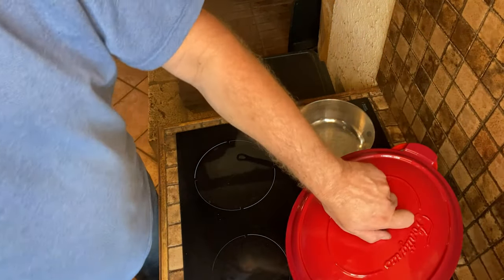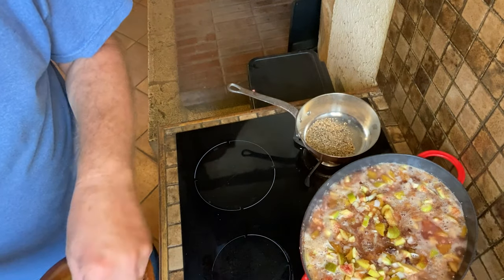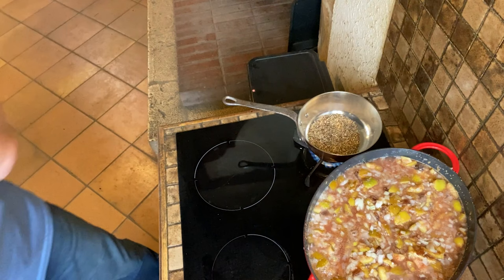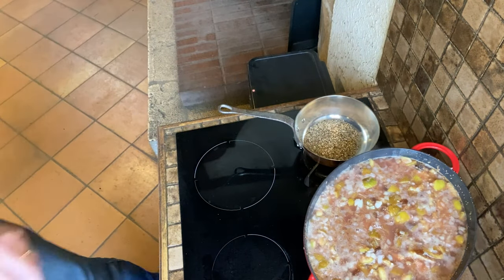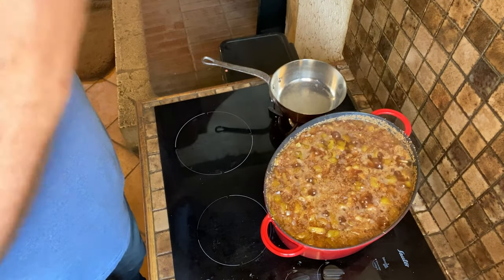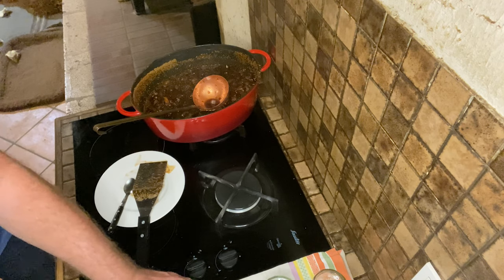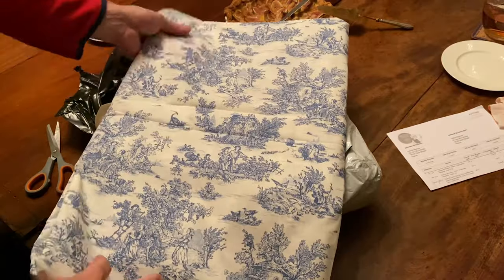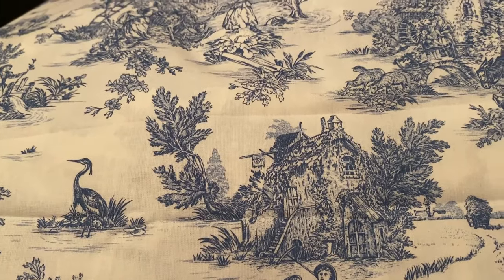The Chateau Harvests, Journey to the Château de Colombe, Ep. 45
In this week's episode, Patrick and Stuart share all of their harvests from this season at the chateau, including elderberries, blackberries, figs, and sloe berries, as well as what they made with each of them. Patrick also shows/shares his process of making fig chutney.

Join Patrick and Stuart on their journey to find a neglected, forgotten, or crumbling château in France, and then continue to follow them as they work on its restoration, rénovation, decoration, and furnishing.  Along the way, they will also create and share videos on their preparation for having gîtes for guests, and an event venue in their chateau (wedding, birthday, anniversary, organization or club meetings, retreats, etc.).

Address:
Château de Colombe
22 Lieu-dit Colombe
Saint-Baudel   18160
France